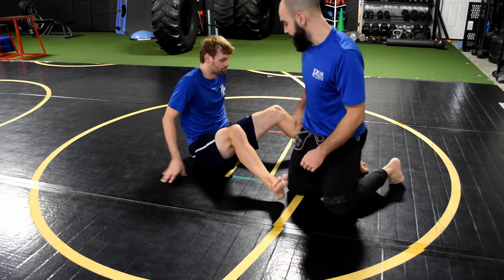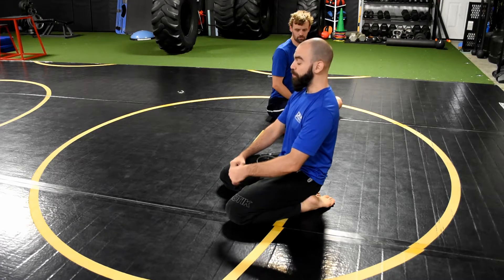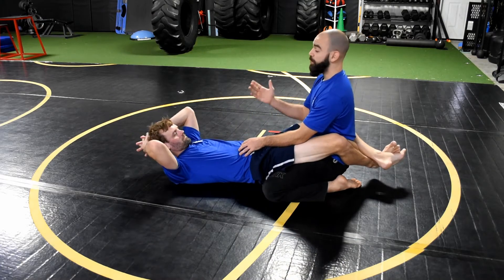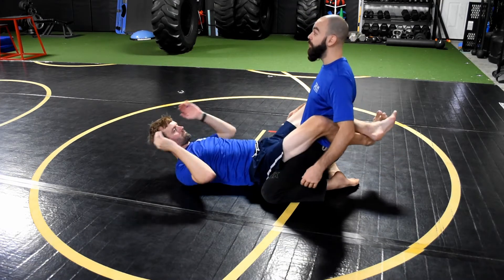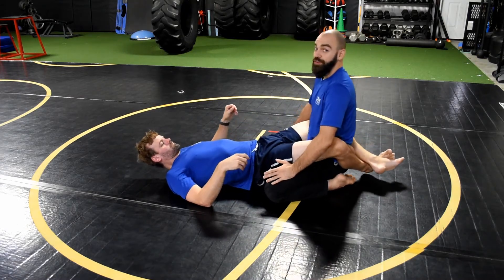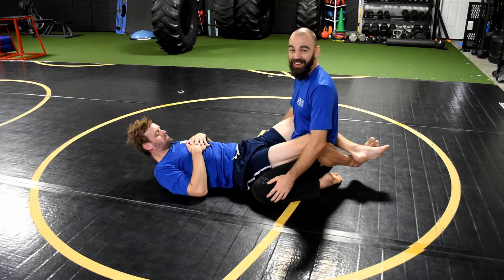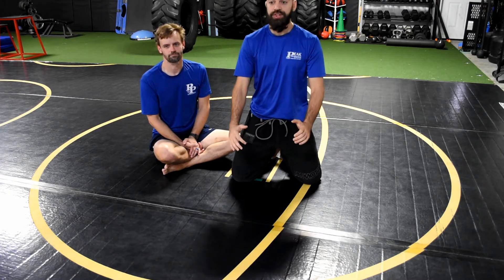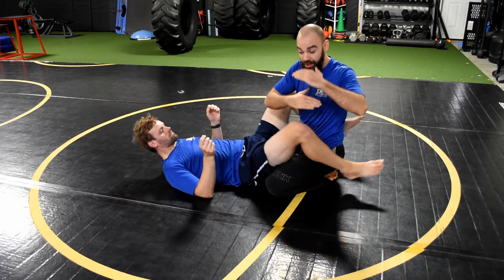Jiu Jitsu - Maintaining Posture in Close Guard with Coach Stephen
Hey Everyone, we have new tips for today on maintaining posture in close guard. Don't let our opponents get the better of you! Learn at home and keep practicing!